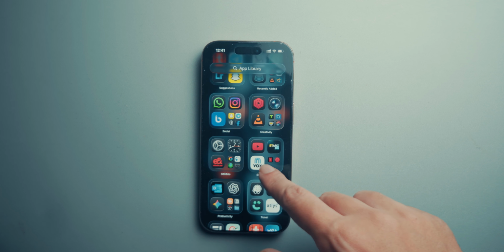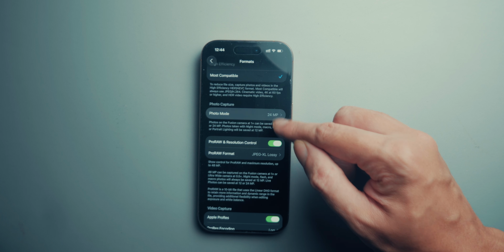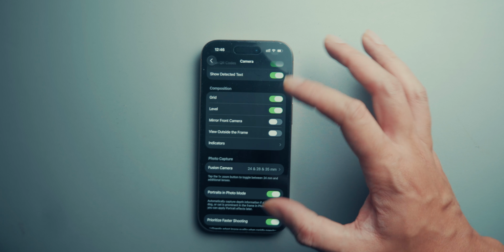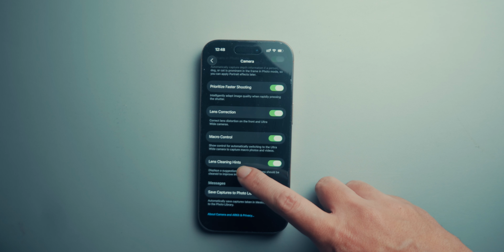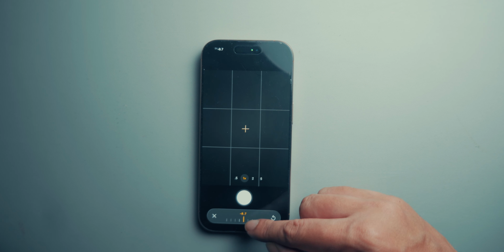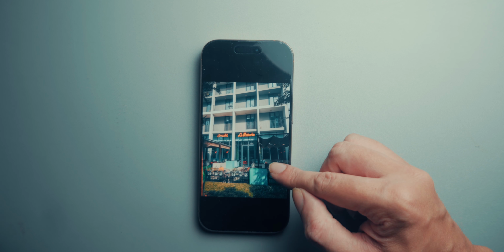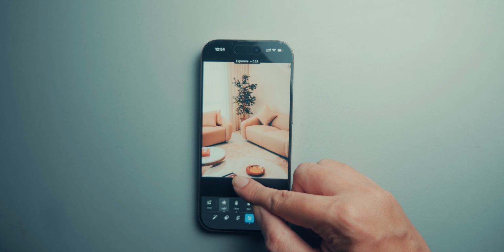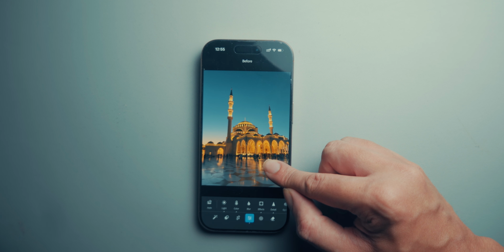Iphone CAMERA Settings for BEST QUALITY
See how awesome photos can be taken using just an iPhone! This video is a photography tutorial that shows you step-by-step camera settings and photography tips, making it easy to capture great shots. Learn the best iphone camera settings to take amazing iphone photography. I will also be showing live editing of photos taken using the iphone.

Video Chapters:
0:00 - Intro
1:03 - Camera Settings
6:52 - Live Editing
10:33 - Outro